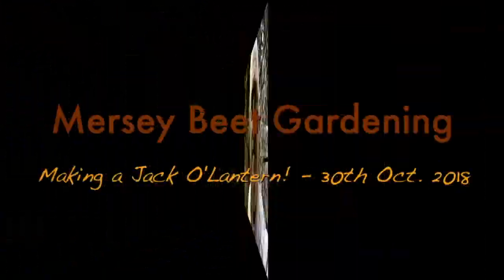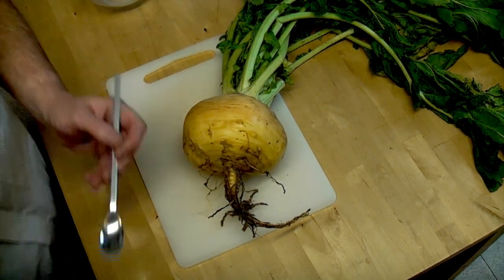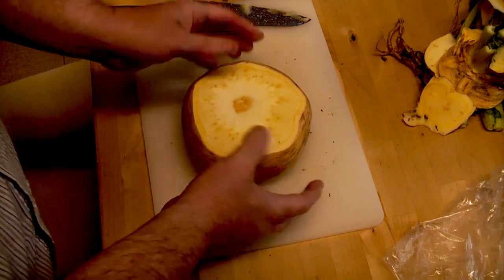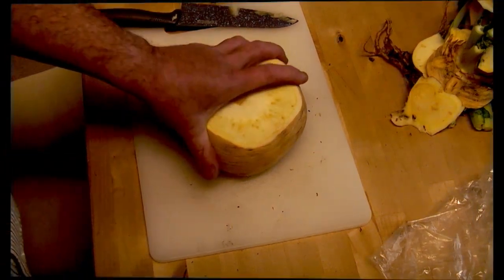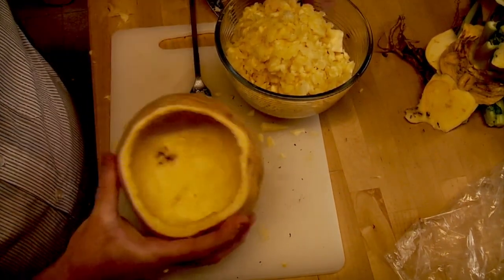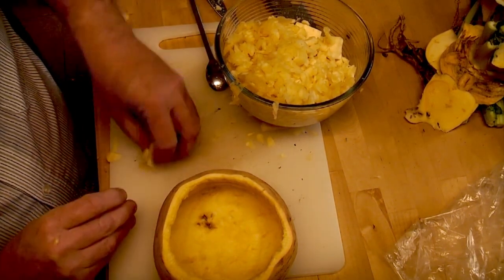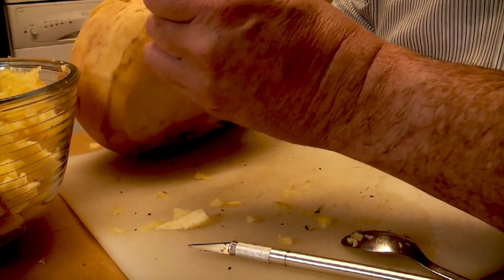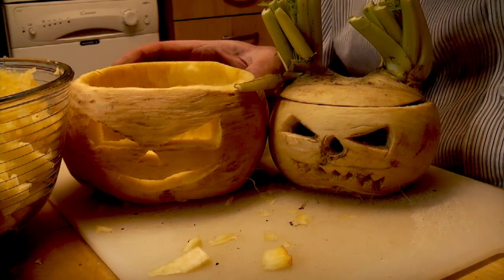How to make a Turnip Jack O'Lantern!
Keeping the evil spirits at bay - Happy Halloween! (30th October 2018)